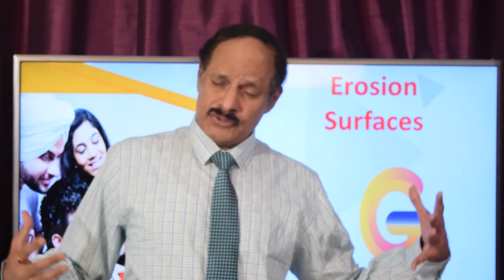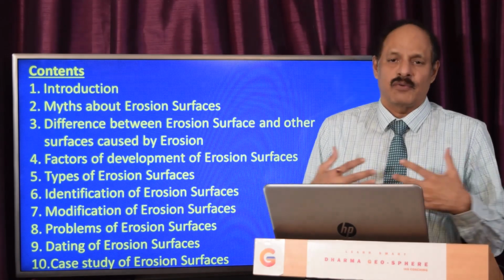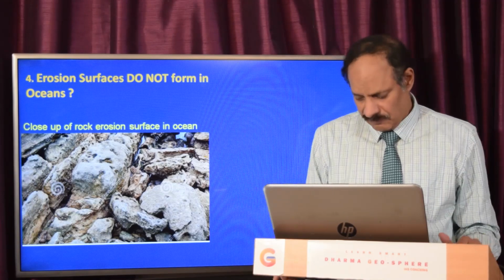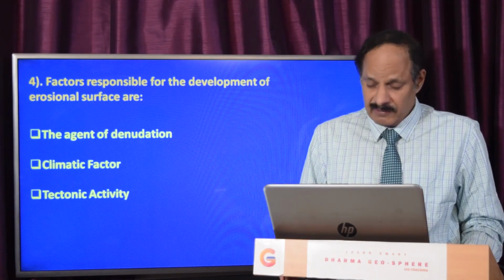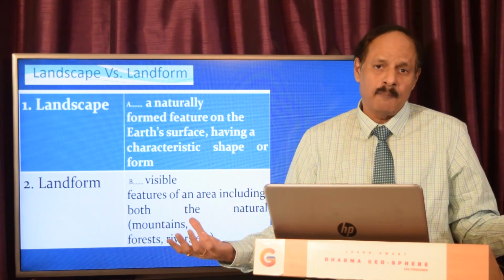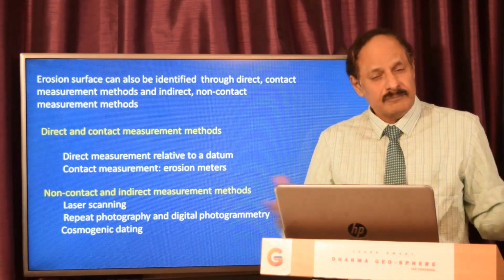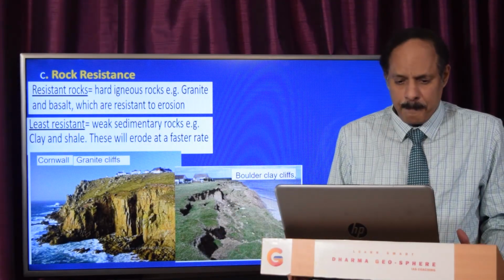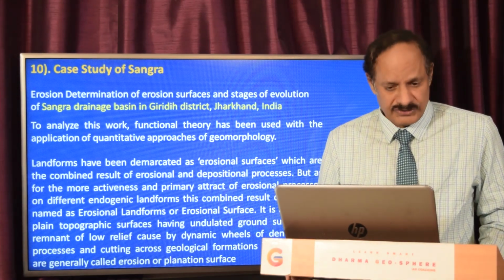Erosion Surfaces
Erosion surface is plain land surface which cuts indiscriminately across underlying geologic structures and is the end-product of a long period of erosion, And  not by construction nor fault displacement.  Erosion surfaces are key landforms in most landscapes because they express a reduction of pre-existing relief, in which elevation differences between valley floors and summits have been reduced even though the final result is never as perfectly flat as young depositional or structural surfaces. Ranchi Plateau, for example,  was a peneplained Erosional Surface during Jurassic, and its western part was flooded with basaltic lava in Cretaceous and subsequently uplifted later during tertiary with increased height.